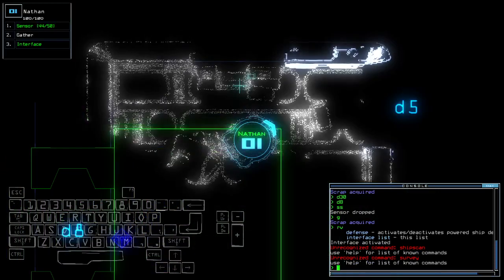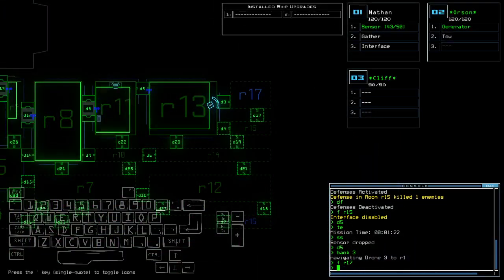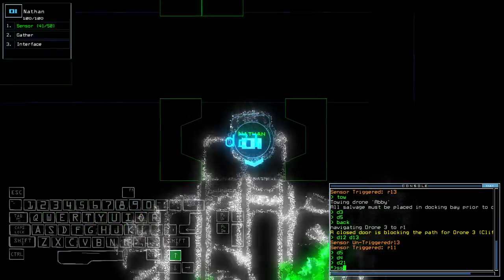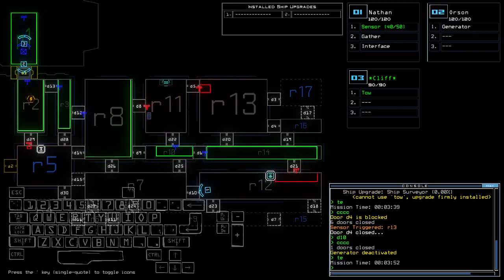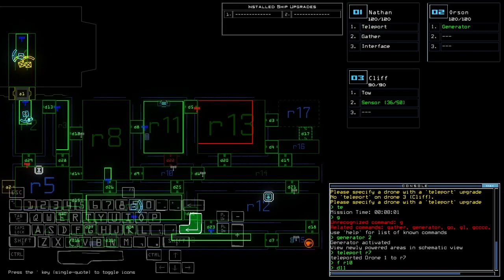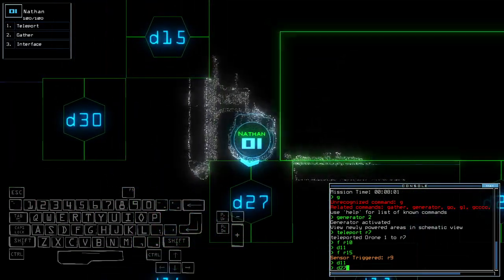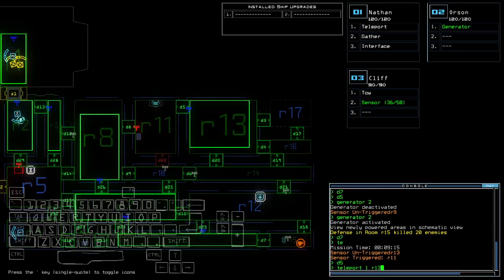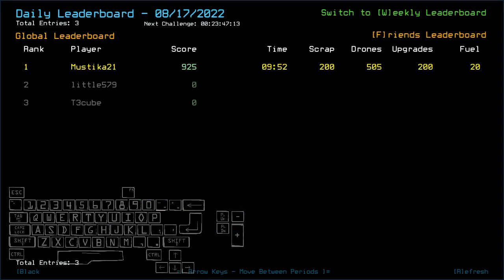Duskers Daily 17 Aug 2022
Semi-conventional on-off switch.